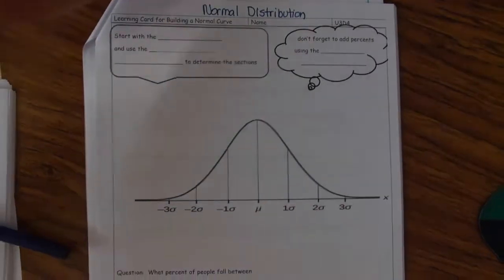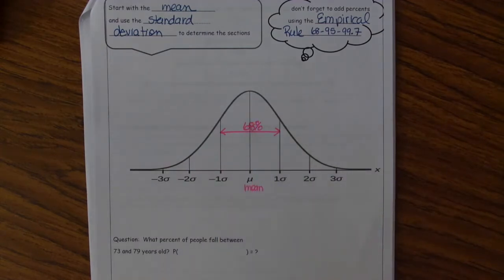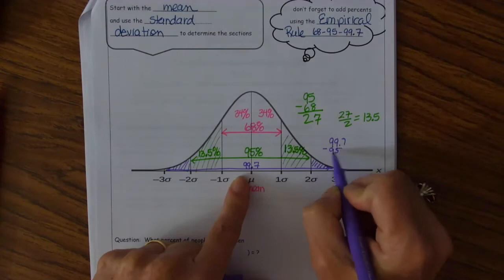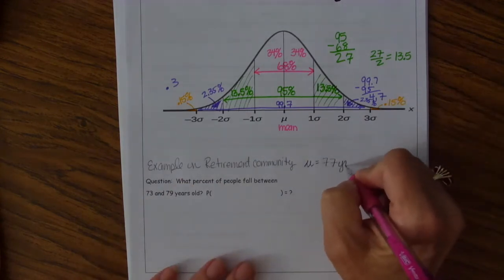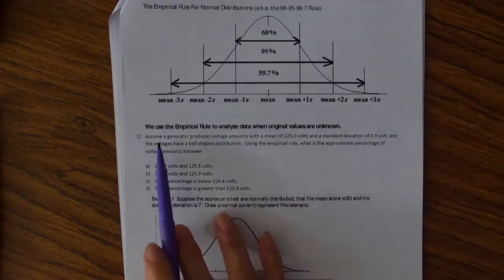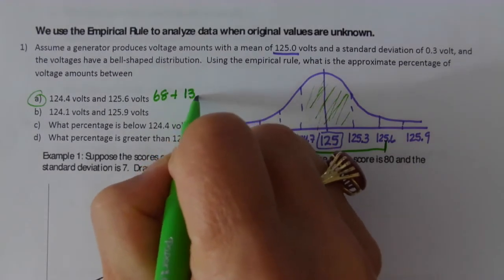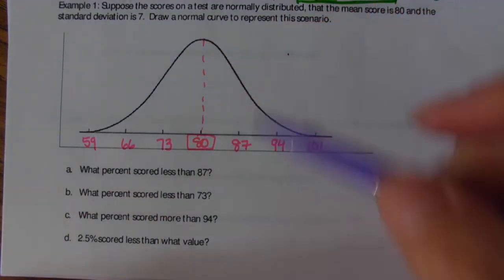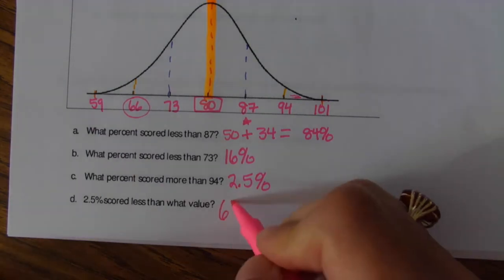Honors Statistics U3D4 Normal Distribution